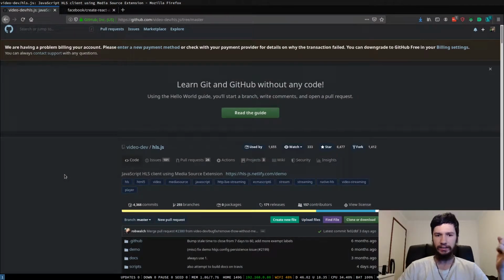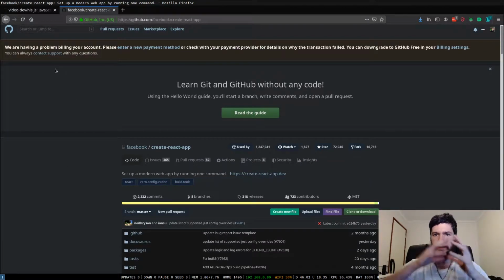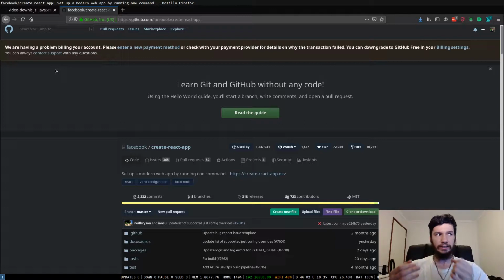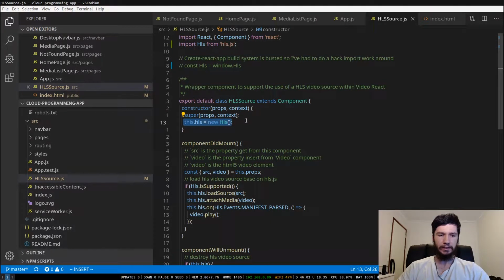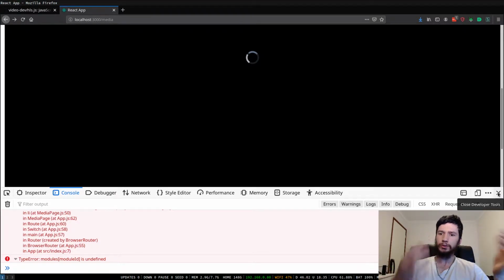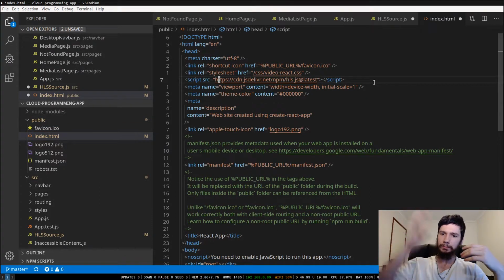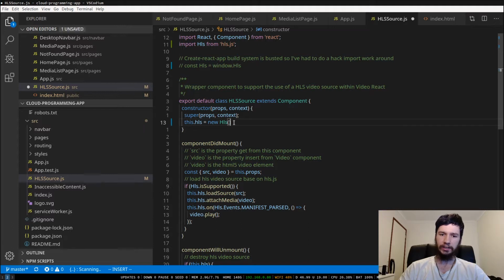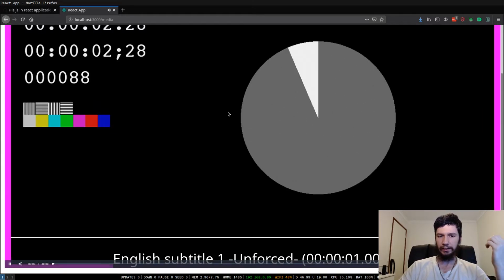hls.js "modules[moduleId] is undefined" With Create-React-App, Here's The Fix That I Found!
I was recently playing around with hls.js as the backend for a cloud programming assignment where I had to build a service to handle streaming video and I ran across this modules[moduleId] is undefined which commonly occurs when using that library with create-react-app so I thought it would be a good idea to talk about the fix I came across on the channel.

If this video does well I'll have no idea what people are getting out of this channel.